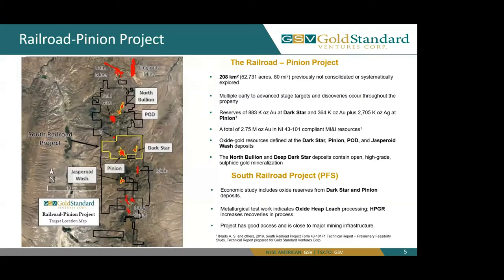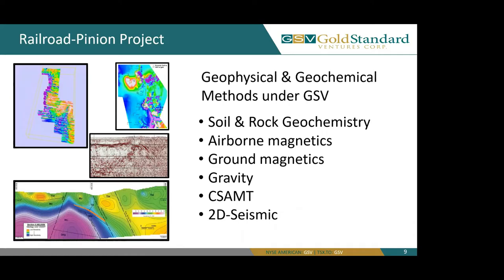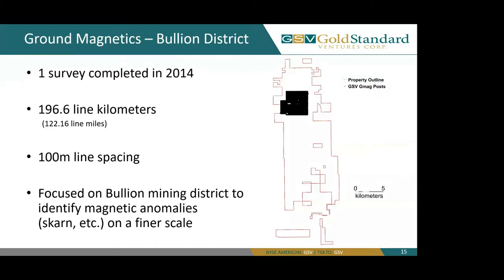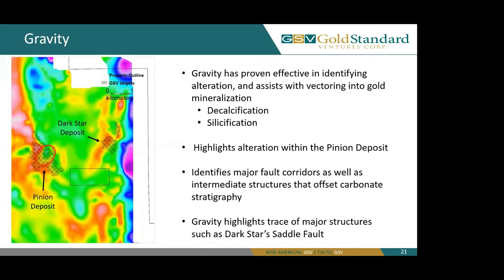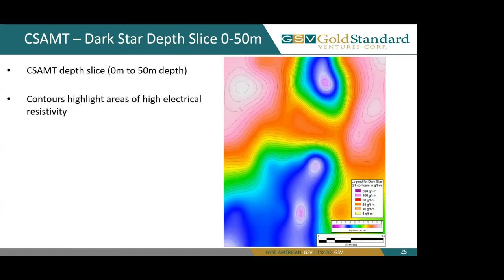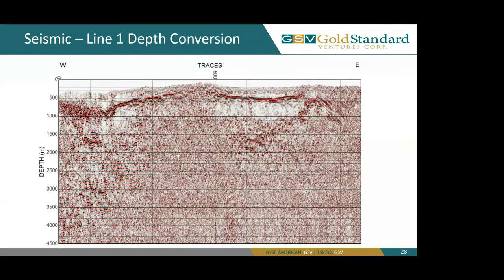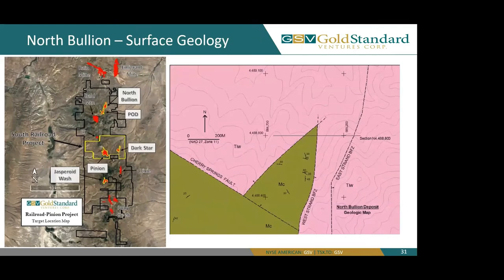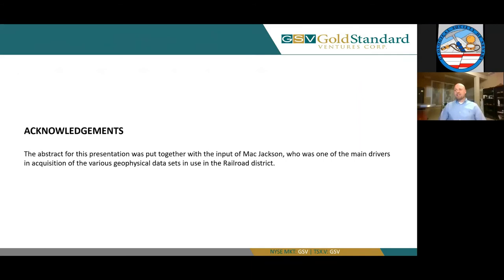Zach Grimac, GSN Symposium 2020 talk: Use of Geophysics in Exploration for Carlin-type Deposits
Geological Society of Nevada Symposium Virtual Series Talk

Speaker: Zach Grimac, Gold Standard Ventures Corp.

"The Use of Geophysics in the Exploration for Carlin-type Deposits
in the Railroad District, Carlin Trend, Nevada"

Geophysics has been an integral part of successfully identifying and ranking
exploration prospects on Gold Standard Venture Corp.’s (GSV) Railroad property on the Carlin Trend. GSV has generated high quality, Carlin-type gold targets by overlaying geophysical data sets with geological maps, geochemical maps, and crosssections. Geophysical data sets used include gravity, CSAMT, ground magnetics, aeromagnetic, and 2D seismic data. As new exploration drill-hole data becomes available, the geophysical data are re-integrated, and the targeting is refined. In the future, geophysics will continue to be an essential tool utilized by GSV in the Railroadmining district for the discovery of gold deposits beneath post-mineral cover and in
structurally-complex terrains.